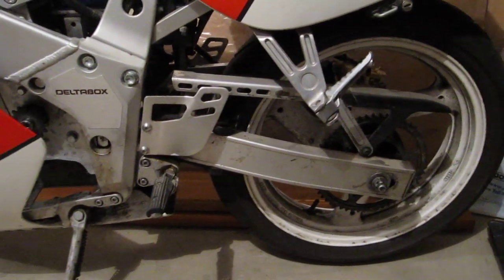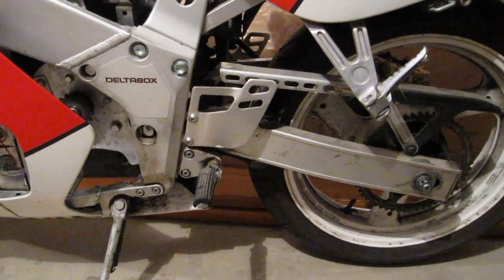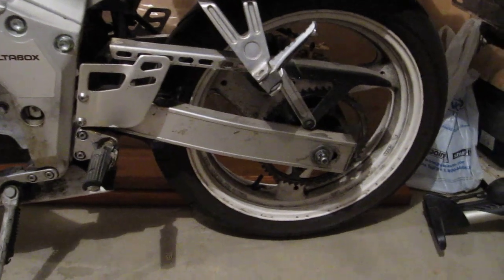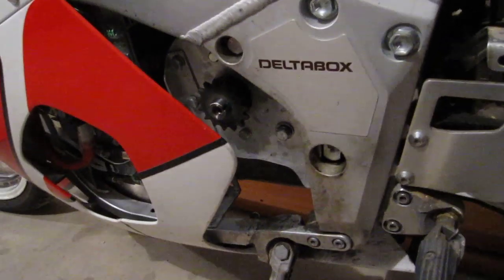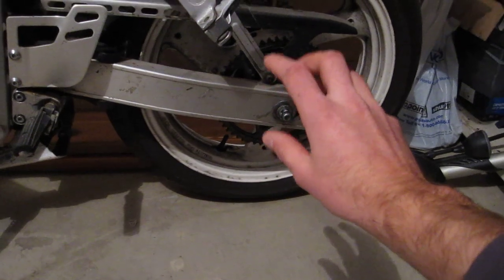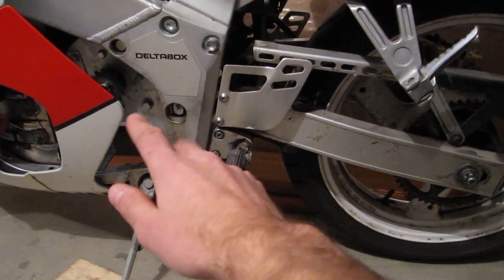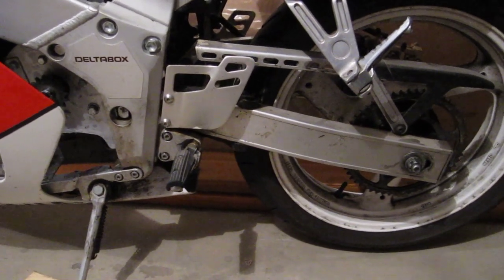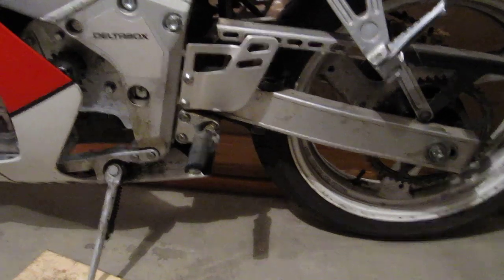Electric Motorcycle Build #25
A ramble about the chain and sprocket selection for the bike. It has turned into a big pain in the ass, but I think I have a solution figured out now...

Stock rear sprocket specs for the Yamaha FZR 400...
136mm bolt circle = 5.35" (6 bolts)
8.5mm bolt hole = 0.334"
120mm inner diameter = 4.772" (not really important)
428 chain, 55 teeth, steel

The nearest sprocket I have been able to find... (it's called a p5245)
 5.25" bolt circle (6 bolts)
0.261" bolt holes
4.563" inner diameter
ANSI #40 chain, 60 teeth, steel

Bike Specs
Motor - ME-1003